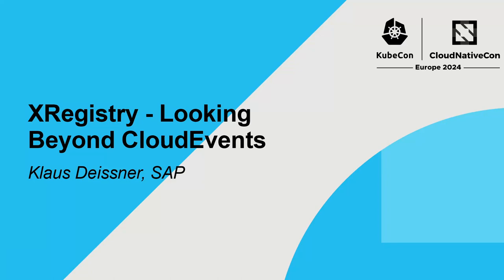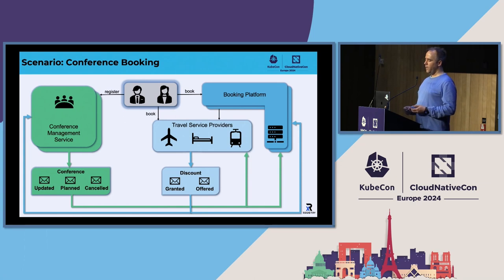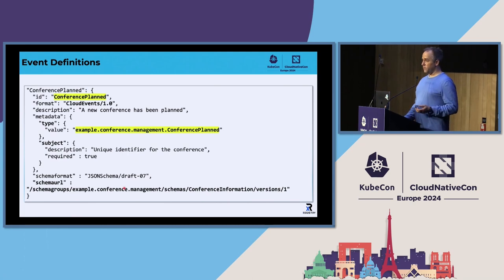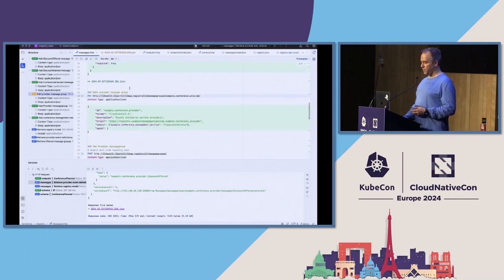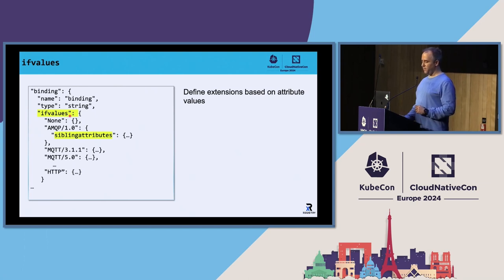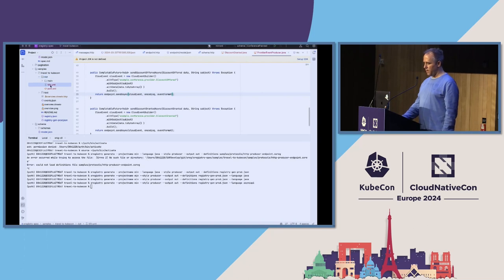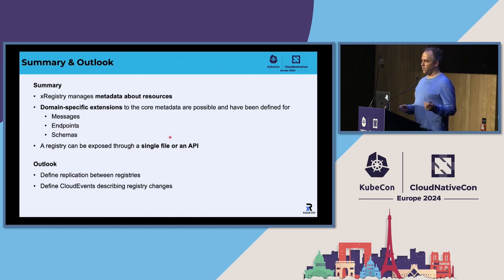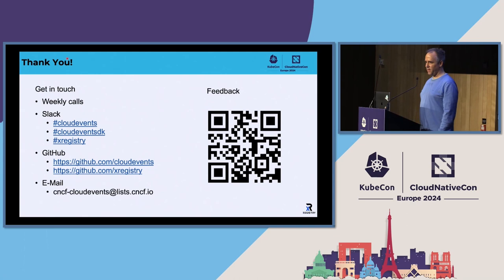XRegistry - Looking Beyond CloudEvents - Klaus Deissner, SAP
CloudEvents helps in the delivery of events by standardizing where common event metadata can be found in the messages carrying those events without the need to understand the schema of each event. But discovering which endpoints support those events, how to communicate with them, and finding the schema of the messages carrying those events can be challenging. This is where xRegistry can be used. xRegisty defines a core set of interoperable APIs for a generic "registry" that can be used to persist and query its contents to help discover resources and their metadata. On top of this extensible base registry model we are developing 3 domain specific registries: Endpoint, Message and Schema registries - specifically aimed at enabling the automation, tooling and code generation often needed in distributed systems development. In this session you will learn about xRegistry and the existing tooling, including code generators and transformation of endpoint metadata into AsyncAPI and OpenAPI.